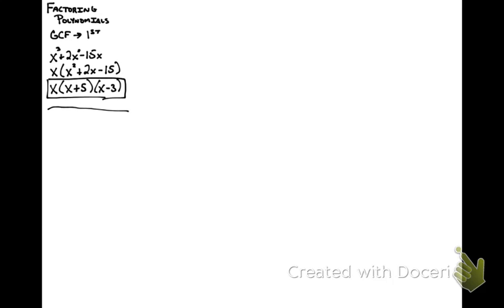5.4 Factor and Solve Polynomial Equations pt1